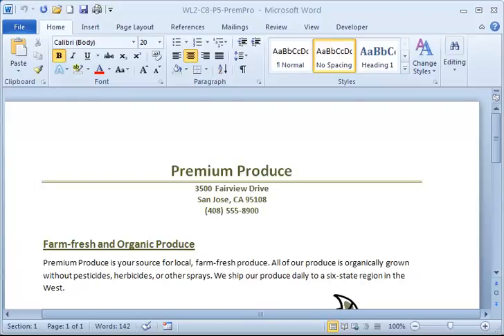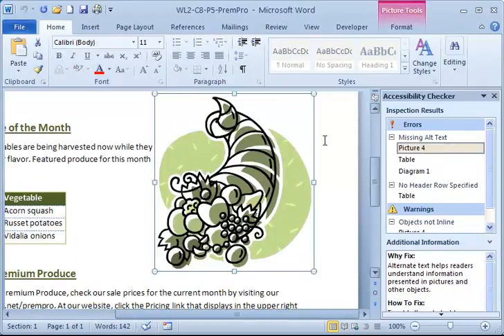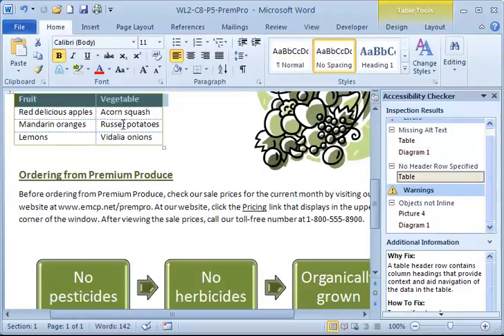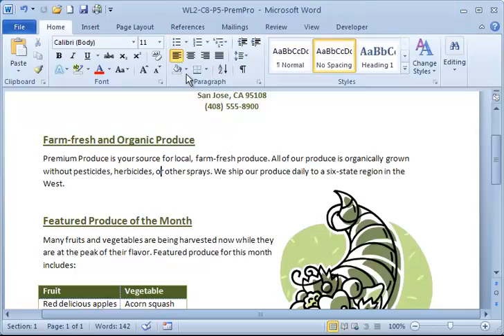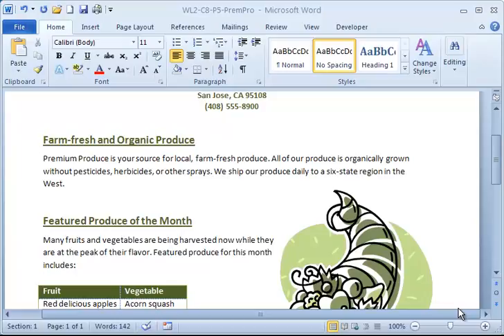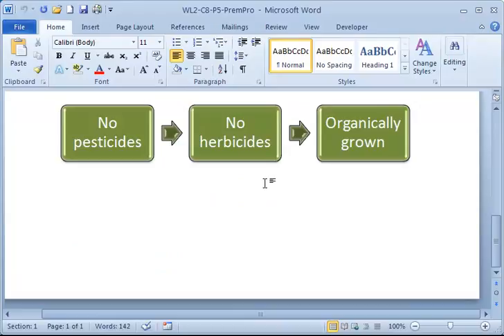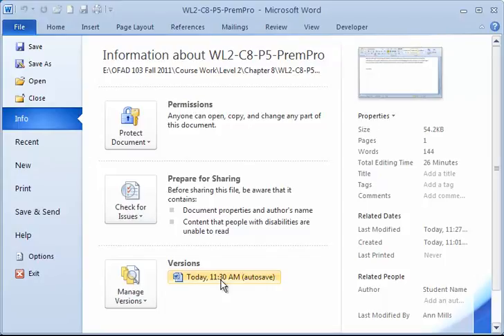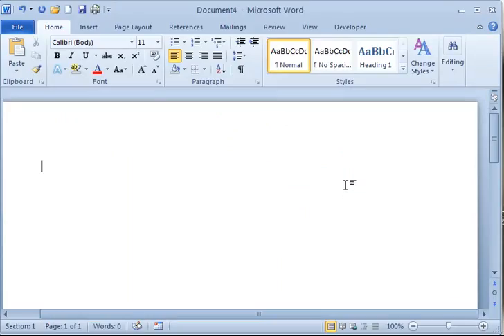Level 1 Chapter 8 Project 5